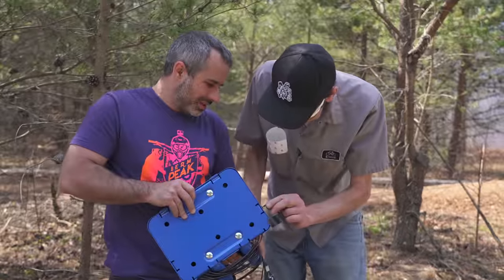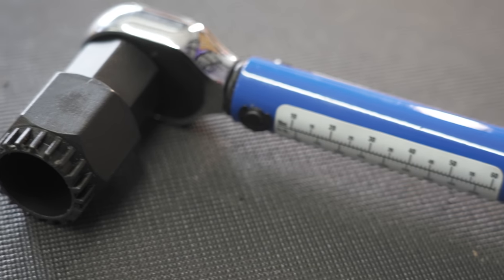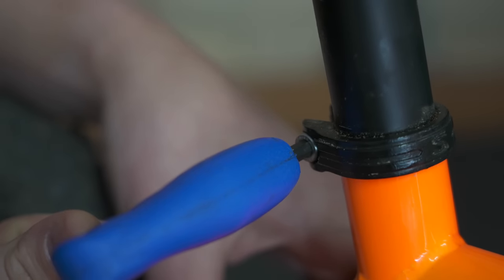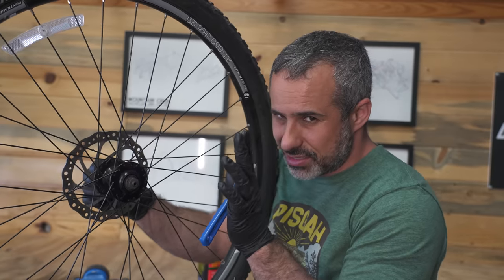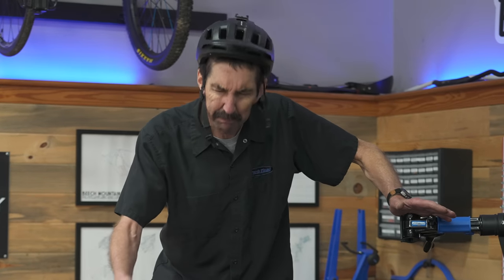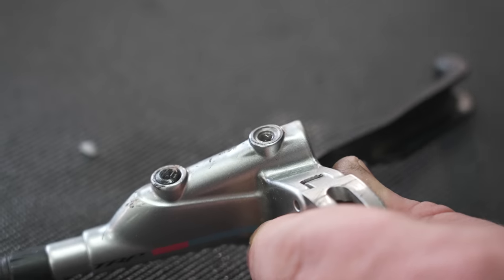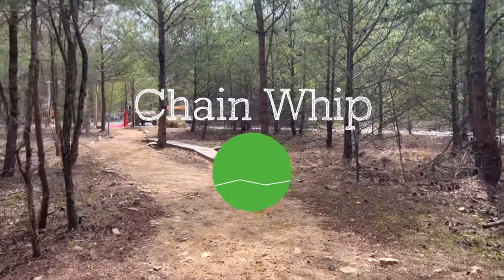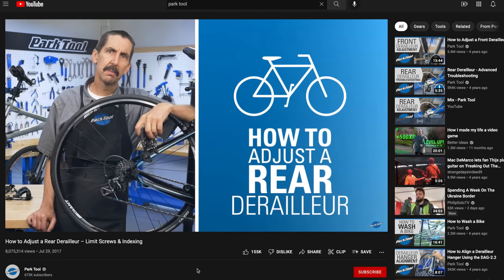10 Rapid Fire Bike Repair Tips for MTB & Beyond - Featuring Park Tool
As part of the Park Tool Company visit, I figured we’d get together and make a bike repair tips video! Hopefully these tips come in handy, and at the very least provide some entertainment! Enjoy

Carbon Assembly Compound
Grease for hub rebuild